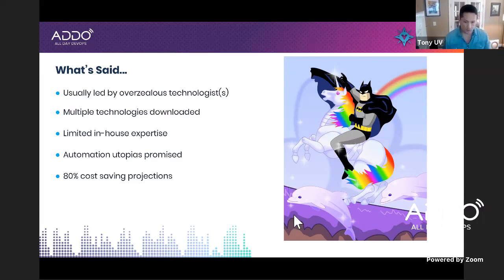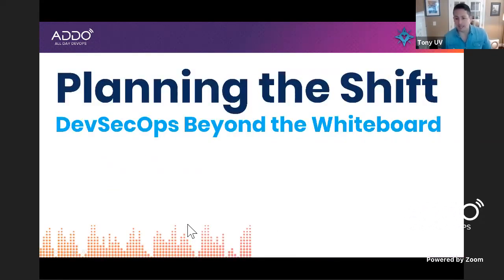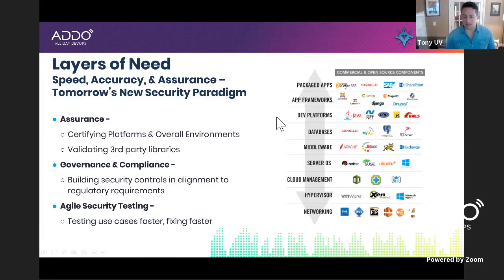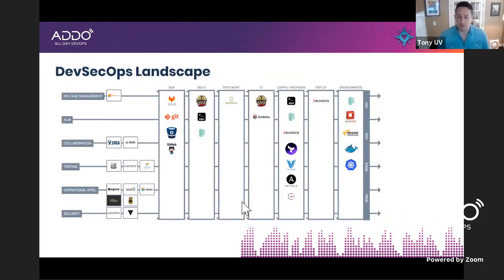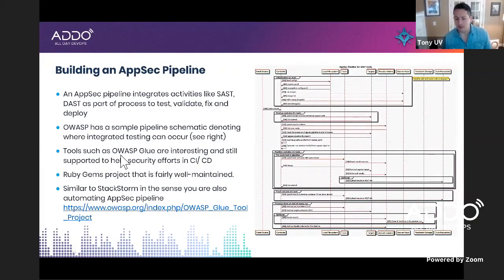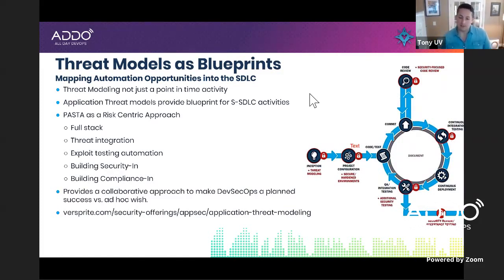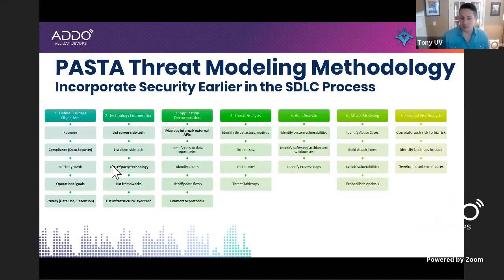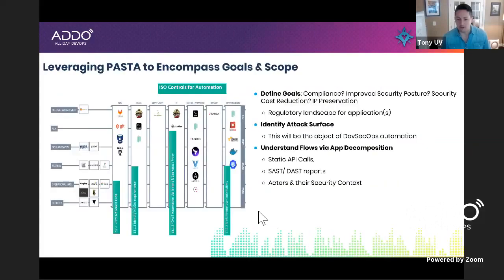Getting Your Security Program To Shift Left - Operationalizing Security Controls Via DevSecOps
The rise of regulations and demand for more agile engineering practices is forcing CISOs and security programs to develop more sophisticated ways to adhere to security requirements from regulations, internal governance, and clients. The latest talk in managing security programs is the ability to make “shift left” in terms of implementing controls. This concept translates to being able to not apply security controls post-implementation but rather during pre-implementation phases in a System or Software Development Lifecycle.